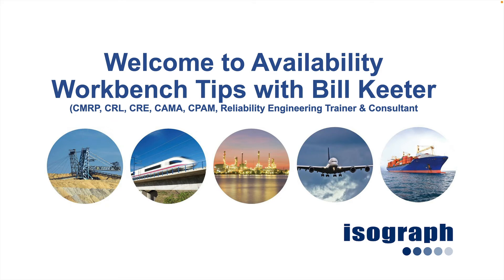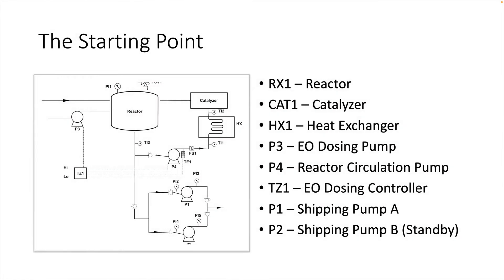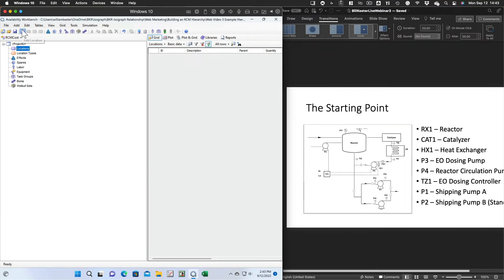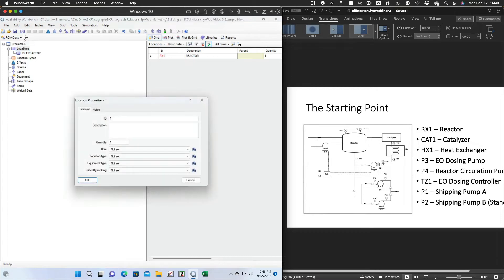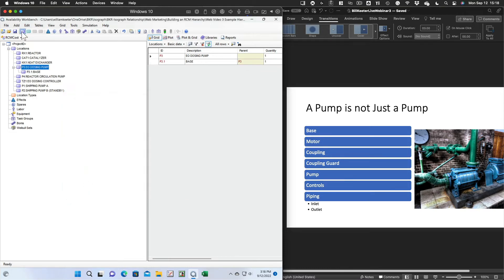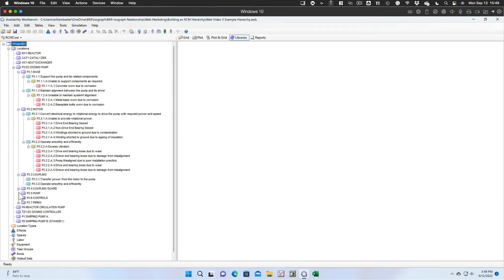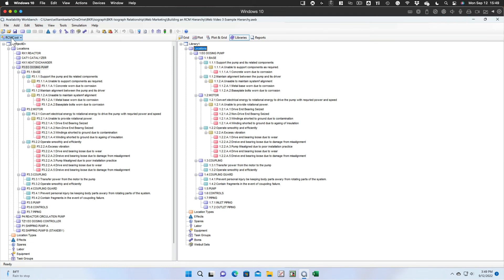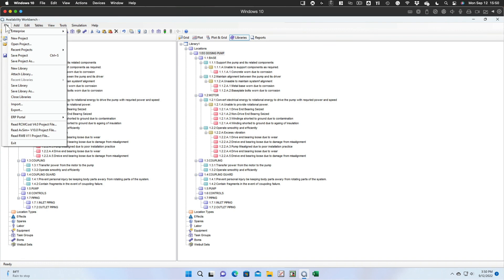RCMCost - Building a Functional Hierarchy - Libraries - By Bill Keeter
Learn how to build a functional hierarchy in Isograph's RCMCost software module.  Reliability Centered Maintenance